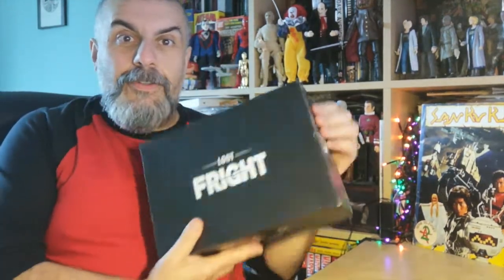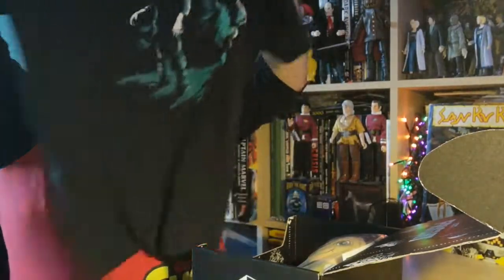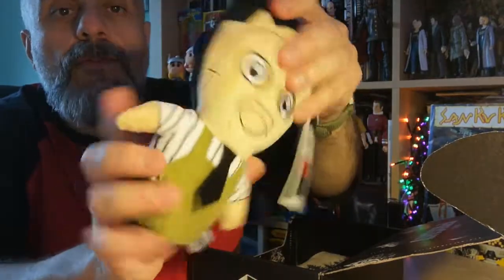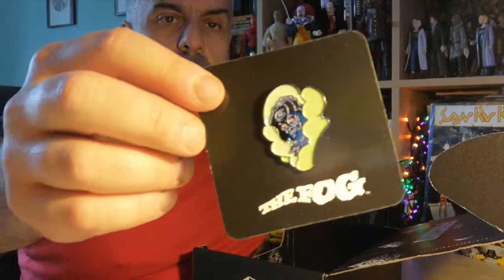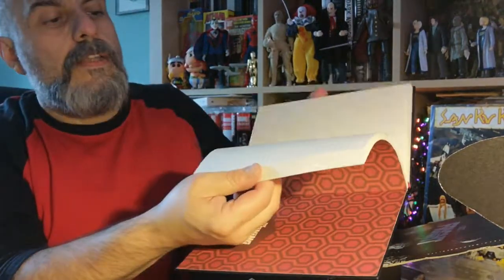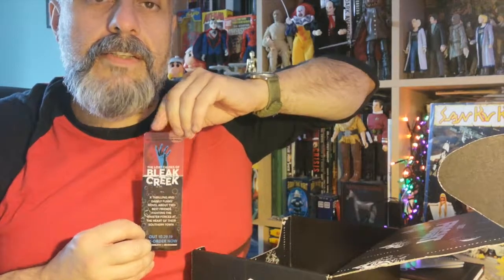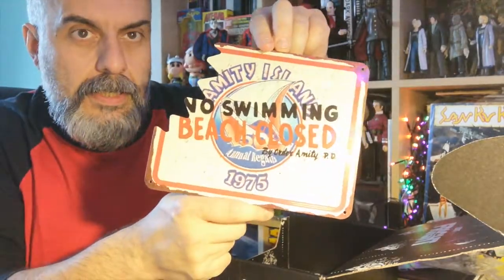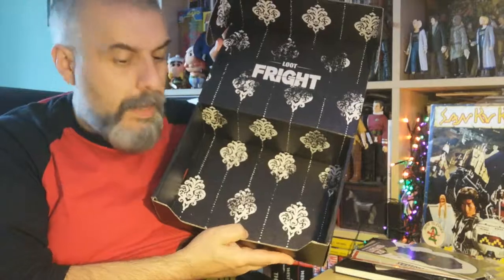Loot Fright - 'Flesh + Blood' Unboxing! | Bruno's Boxes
Happy Halloween Blast Process viewers!

Join Bruno as he opens up another delayed Loot Crate box, this time of the 'Loot Fright' variety!